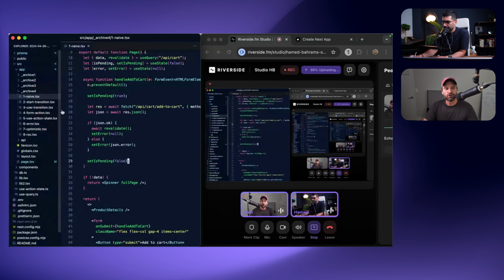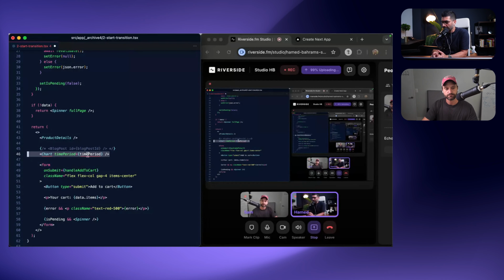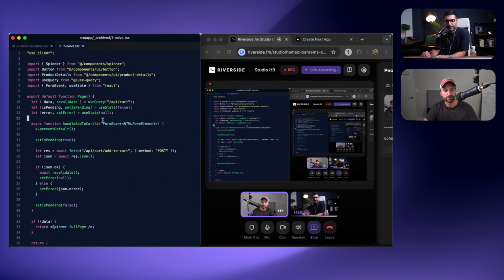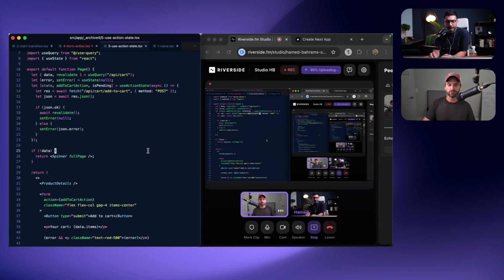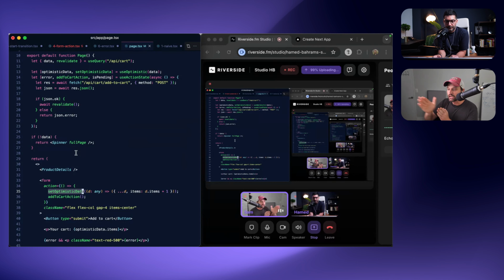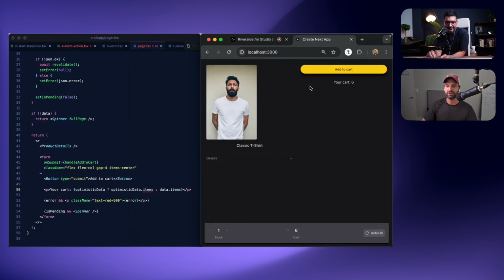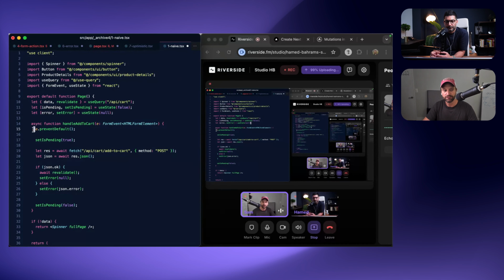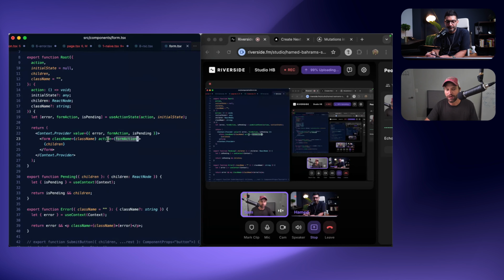useActionState in React 19 ft Sam Selikoff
In this video, we'll talk about actions, transitions, and the new useActionState hook in React 19 with Sam Selikoff from BuildUI.

👉🏼 Advanced React component patterns course
→ Advanced React Component Patterns